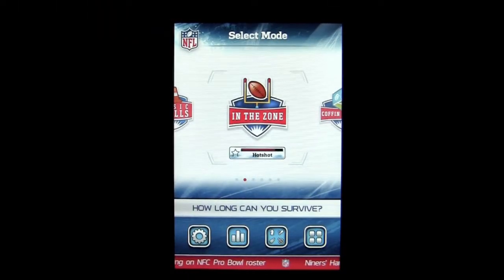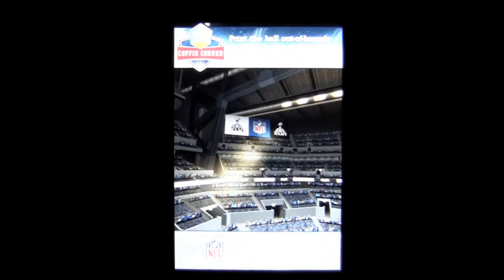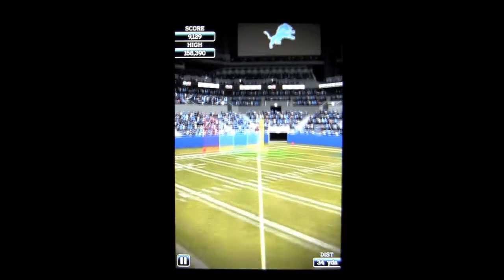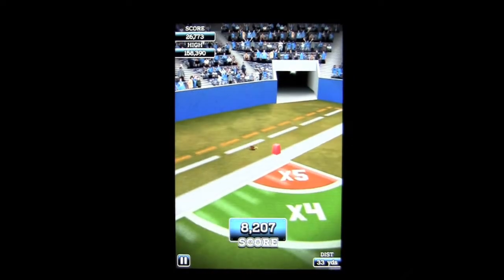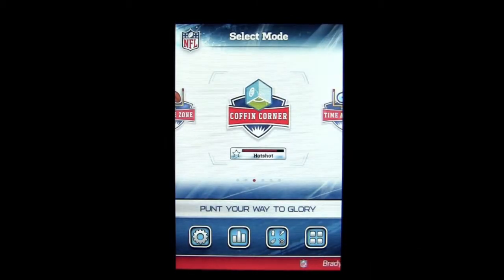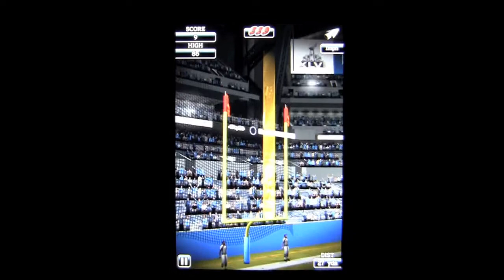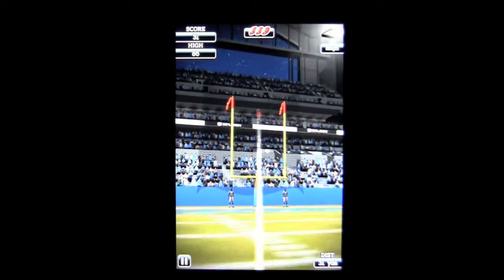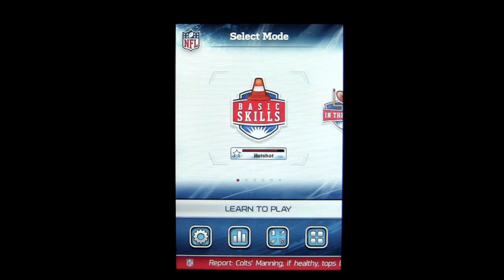NFL Kicker! iPhone App Review - CrazyMikesapps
NFL Kicker! iPhone App Details
Title: NFL Kicker!
Price: $0.99
Size: 49.5 MB
Category: Games
Developer: Full Fat
Store: iTunes App Store

NFL Kicker! iPhone App Developers Description

iOS iPhone
NFL Super Bowl XLVI Special Edition!

"The #1 kicker game on mobile featuring all 32 official NFL teams!"

DESCRIPTION

Become an NFL Kicker! Choose your team, customize your player and get ready for the ultimate placekicker game.

Depth of play includes PUNTING coffin corner kicks, placekicking FIELD GOALS and MORE across five game modes!

Legendary football flick and 'after-touch' controls from Full Fat as seen in NFL Flick Quarterback, featured by Apple in Benchmark games and Intuitive controls.

Awesome graphics set in the Super Bowl XLVI themed Lucas Oil Stadium featuring you as the kicker, the placekick holder, officials, cheerleaders and the most detailed field artwork in a kicker game yet!

GAMEPLAY

Get in the zone kicking FIELD GOALS with ultimate accuracy in two games based around kicking accuracy. Hit gold bars for bonus score, clear score bands between the uprights for big points. Take them out in the right order for legendary scores. Play against the clock or focus on accuracy with increasing wind and distance.

PUNT the ball out of bounds as close to the end zone as possible. Score huge bonuses for bouncing close to the corner. Coffin Corner is a true test of football skill.

Finally, the ultimate test of your kicking accuracy in the bonus game mode HIT THE UPRIGHTS! Feel the adrenaline as you hit an upright from 50 yards in high wind!

FEATURES

•Kick field goals like a pro NFL footballer
•Punt coffin corner kicks with casual and pro game modes
•Hit the uprights in a true test of Kicker skill
•Pick your favorite team and customize your jersey, name and number
•Interactive tutorial
•Play in the Super Bowl XLVI Lucas Oil Stadium
•XP Level up system based on your kicking skill
•Live NFL news feed ticker
•Dancing cheerleaders before the game
•Game Center leaderboards and achievements
•Superb high resolution graphics
•Stunningly enhanced for iPhone 4S